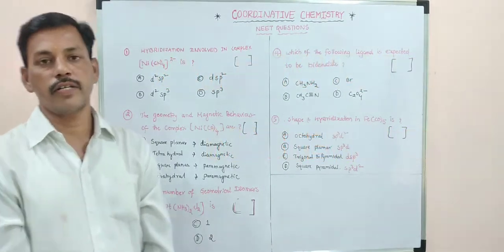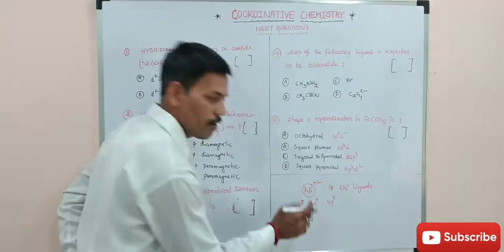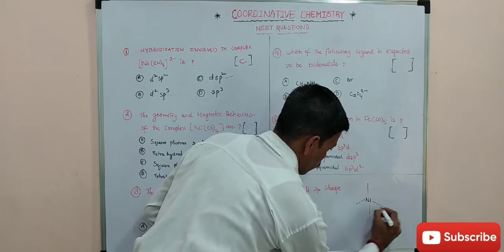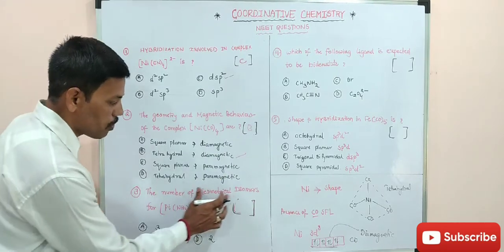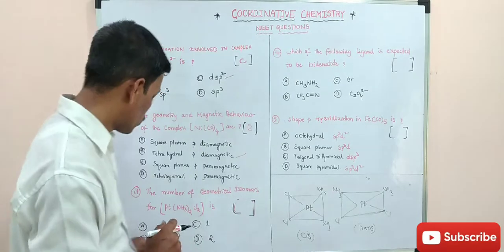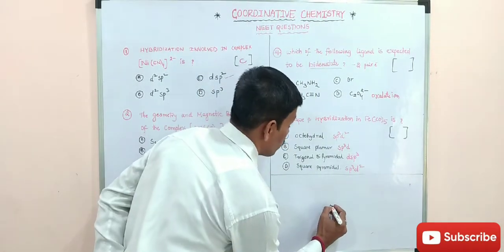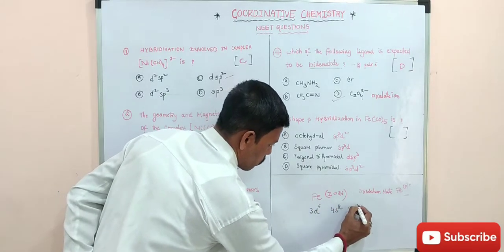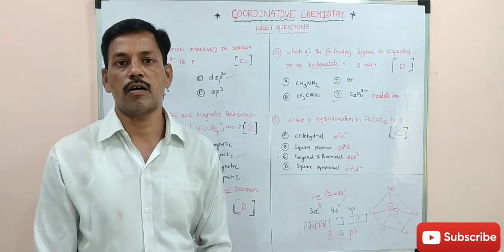IMPORTANT BITS FOR NEET EXAM